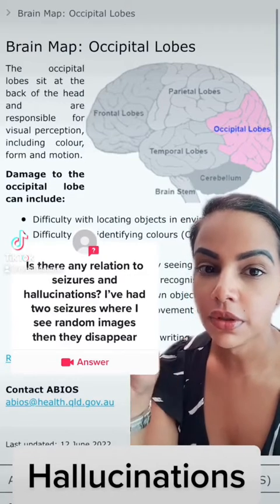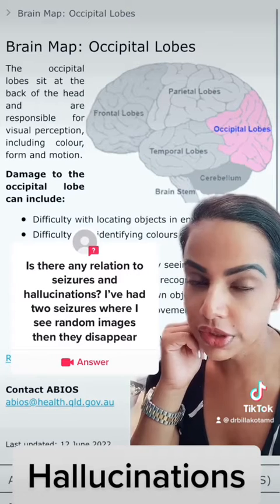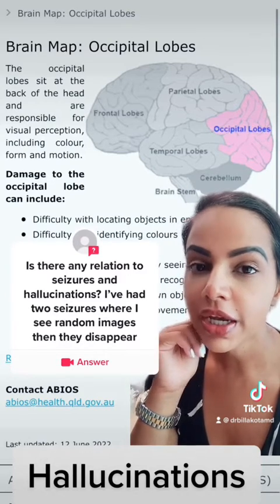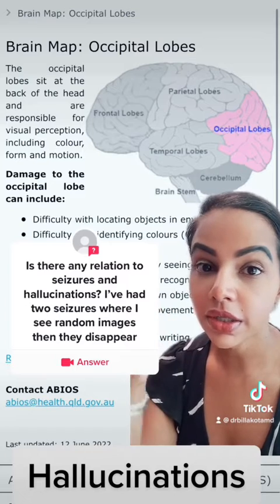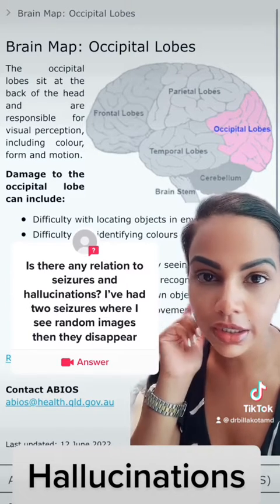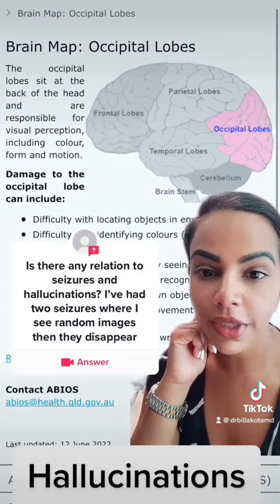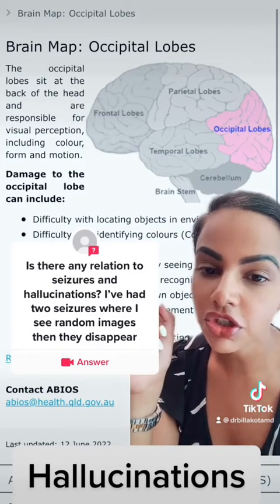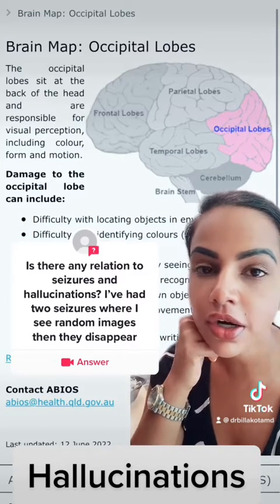Hallucinations with Epilepsy